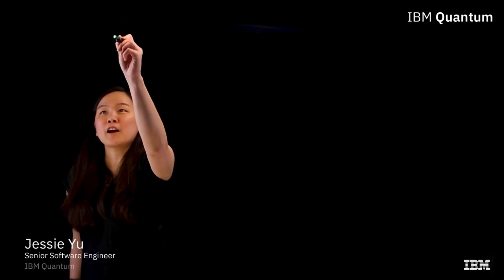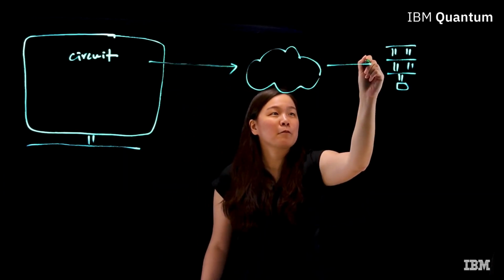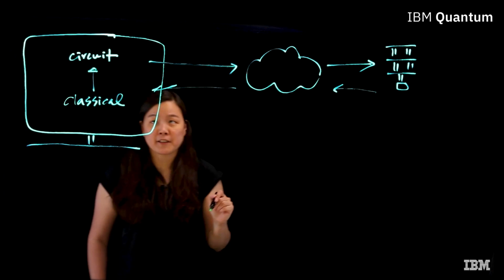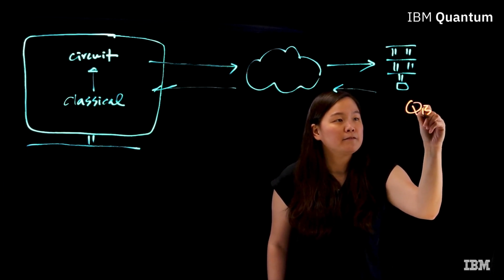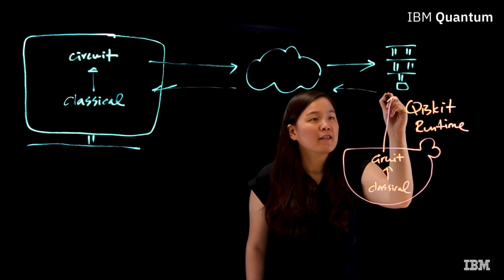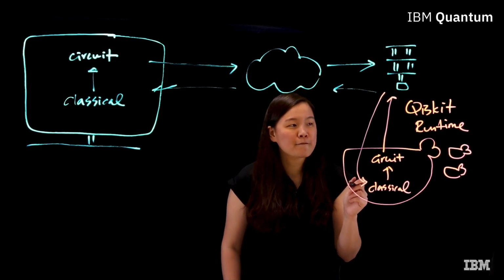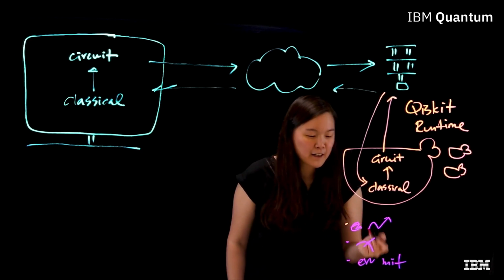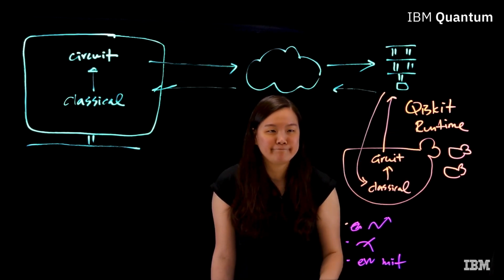Quantum Computing - Qiskit Runtime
Qiskit Runtime is a quantum computing service and programming model that allows users to optimize workloads and efficiently execute them on quantum systems at scale. The programming model extends the existing interface in Qiskit with a set of new primitive programs. Jessie Yu, senior software engineer, explains Qiskit Runtime on a lightboard to get you acquainted with the concept.

Thank you to @Ilkka Takayama for suggesting this topic